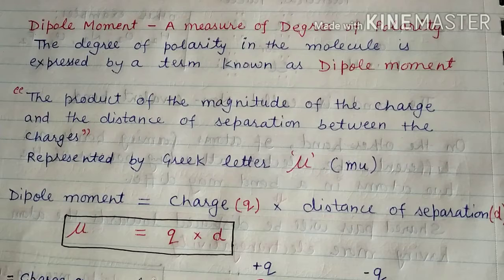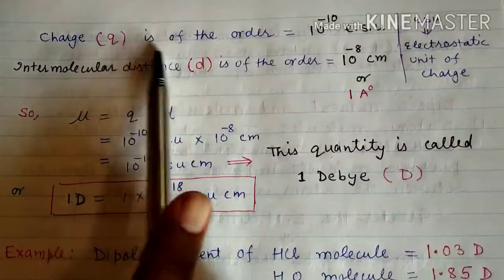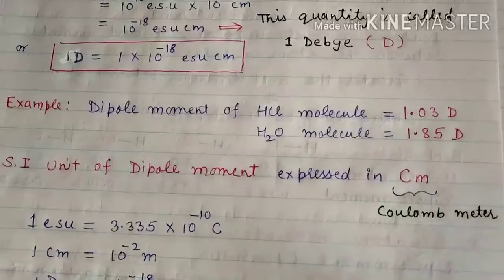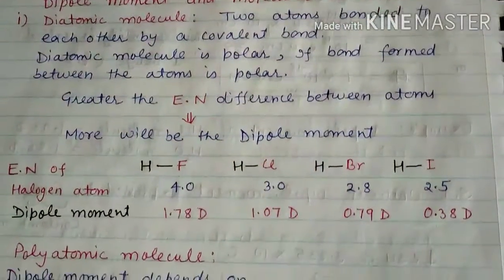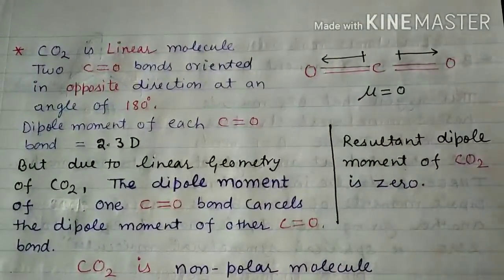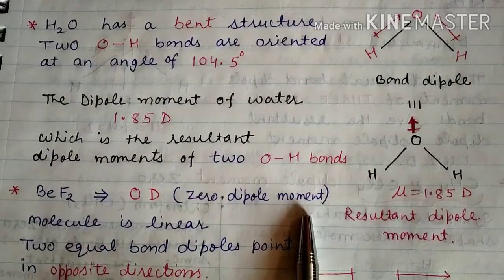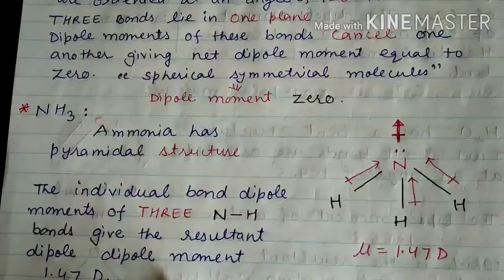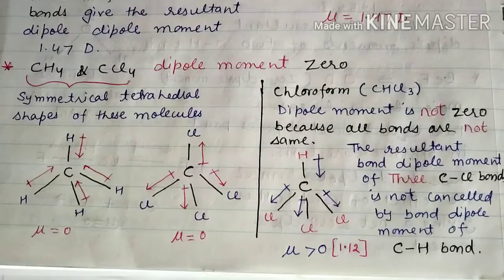XI, UNIT:4, CHEMICAL BONDING AND MOLECULAR STRUCTURE, MODULE- 3, TOPIC: DIPOLE MOMENT